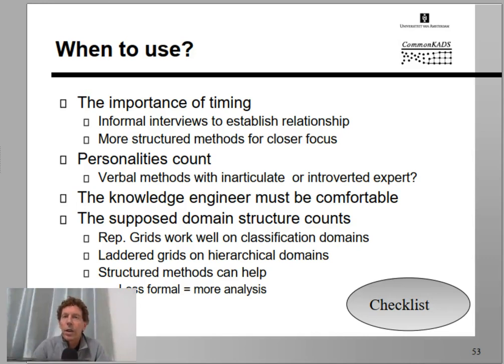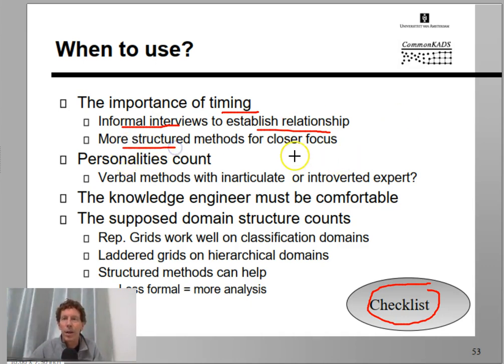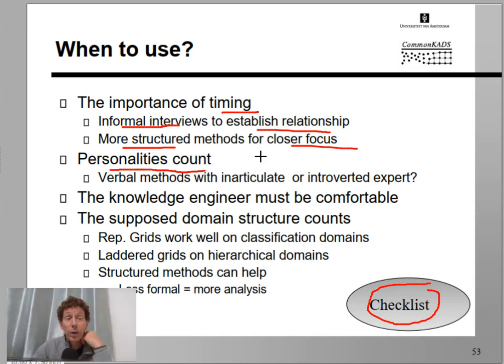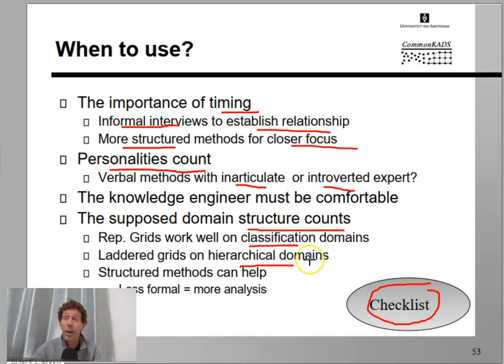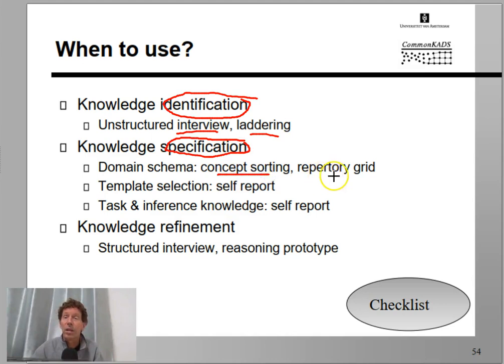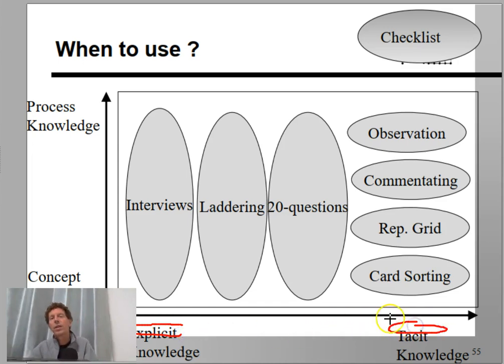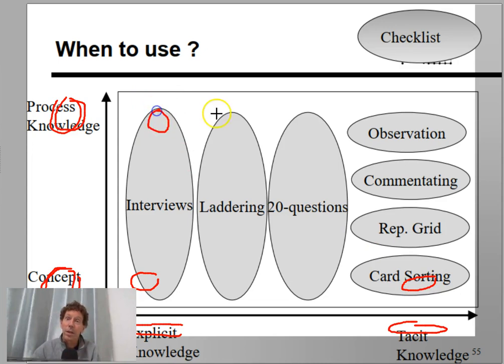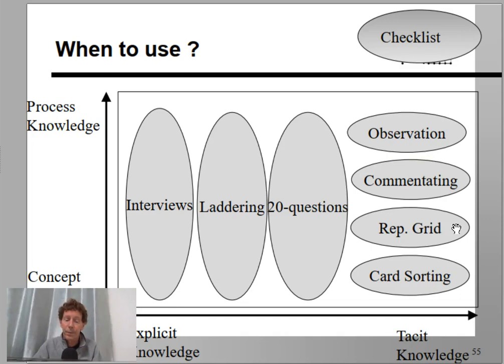03 6 knowledge acquisition: when to use which method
Course: Knowledge Engineering,
Lecture: Knowledge Acquisition techniques
Part: when to use which method